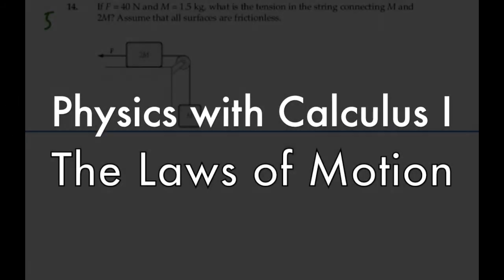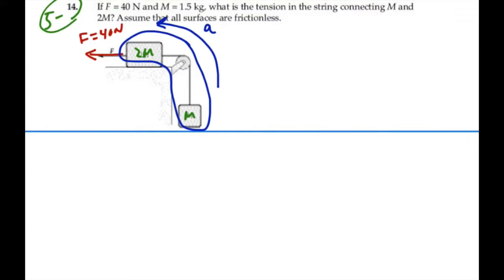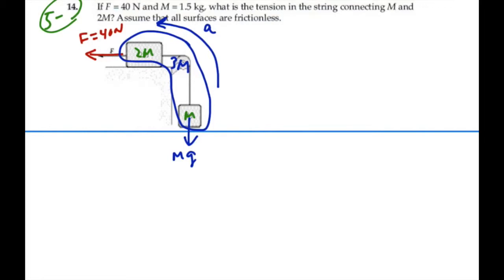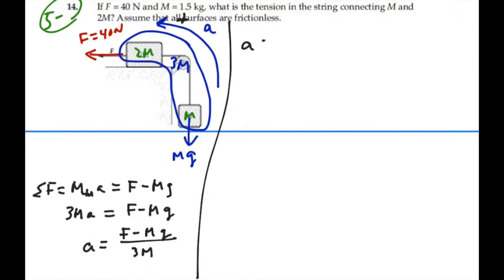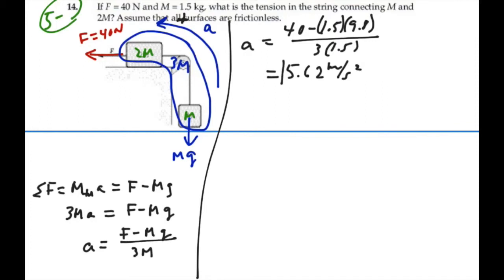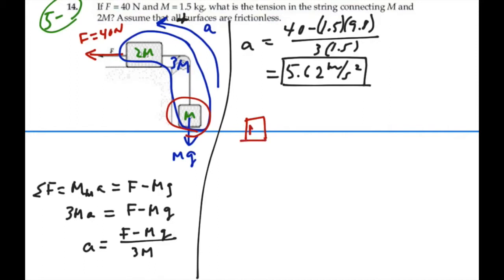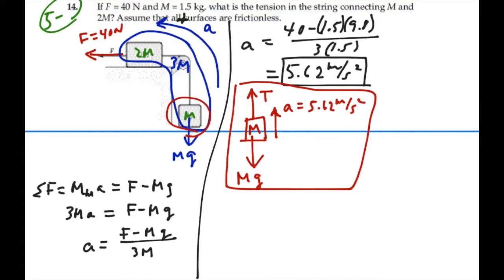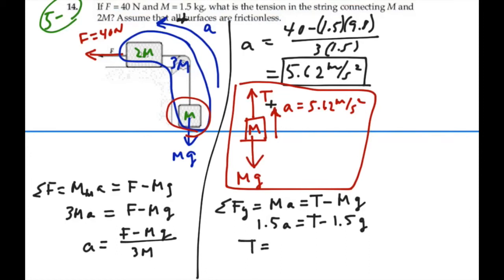Prob 05-14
This video is about The Laws of Motion/ Prob 05-14